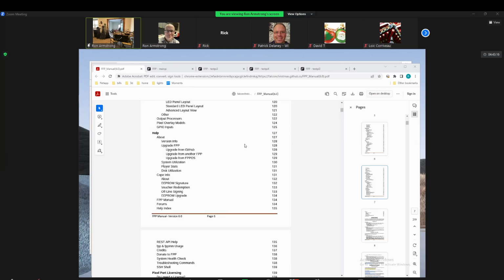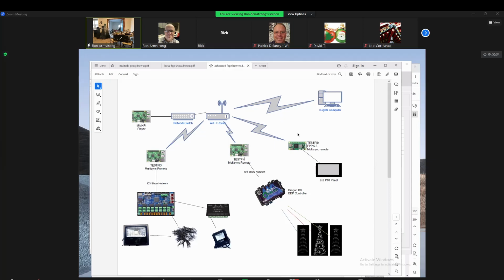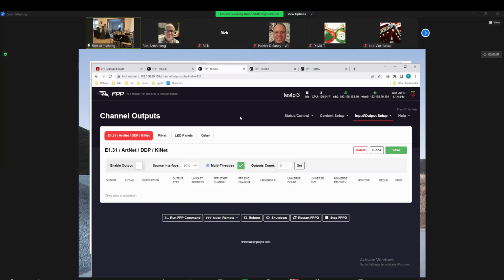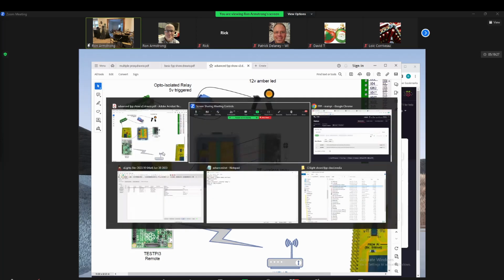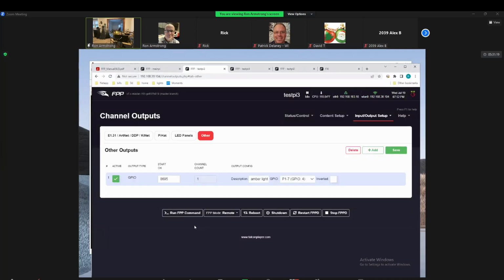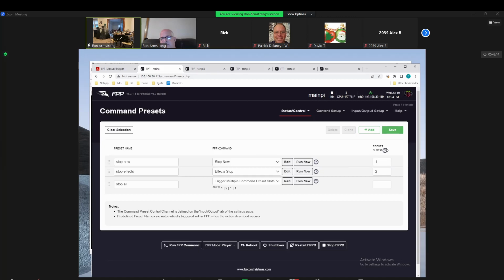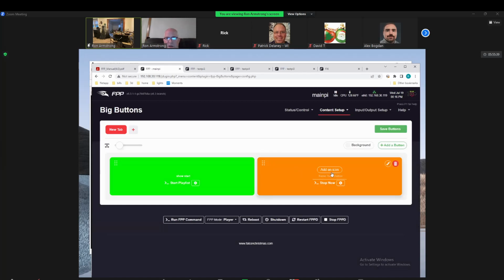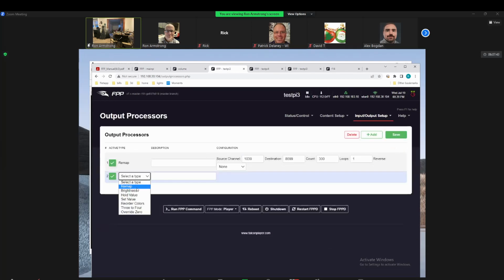xLights Gem: FPP Advanced Topics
FPP Advanced topics outlined and discussed by Zoom Roomer Ron A.